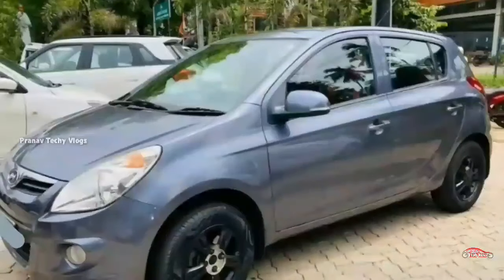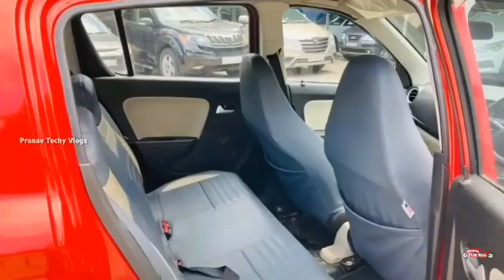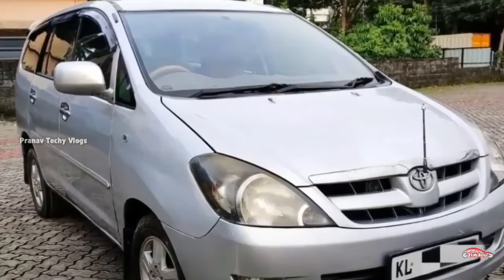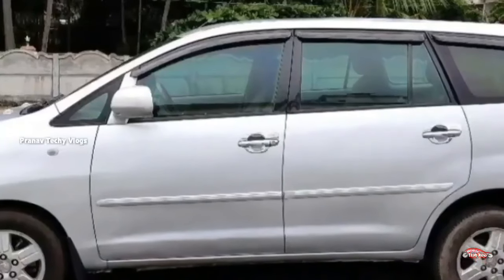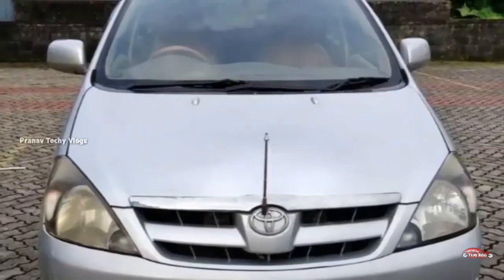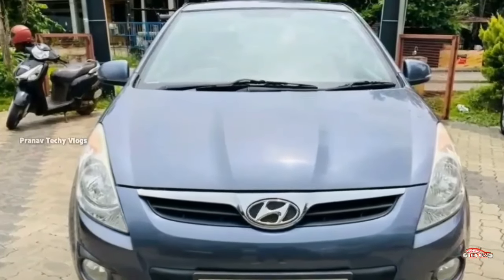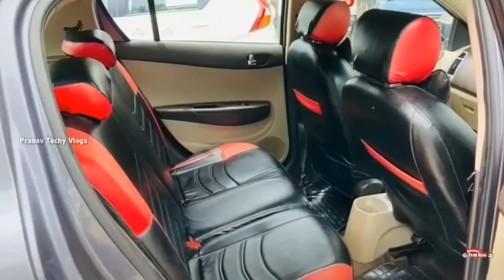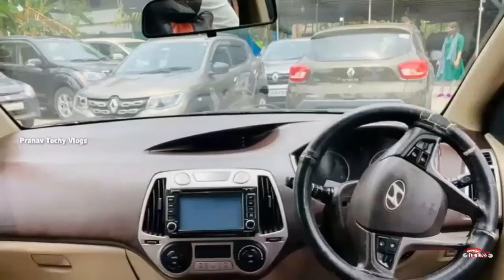Used Cars in Kerala | Second Hand Cars Malayalam